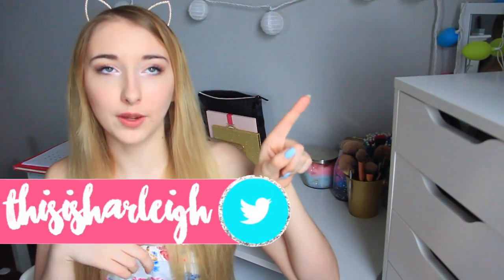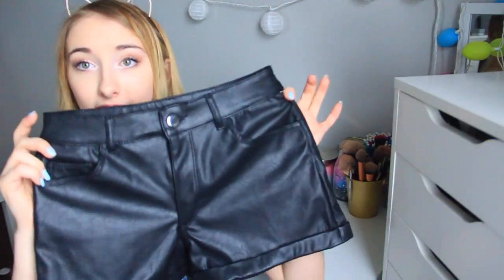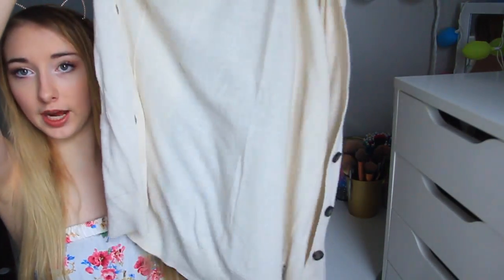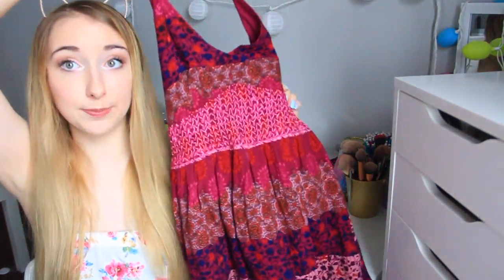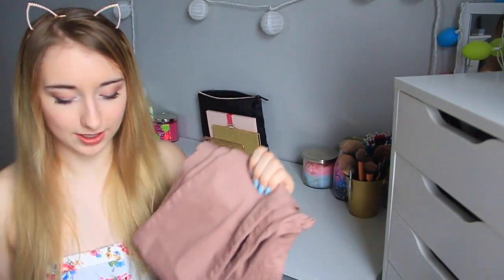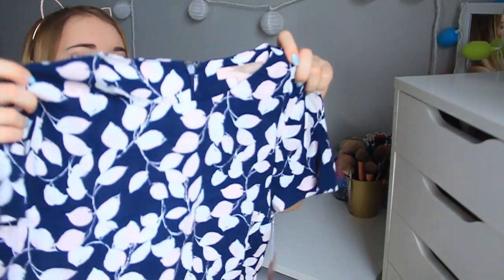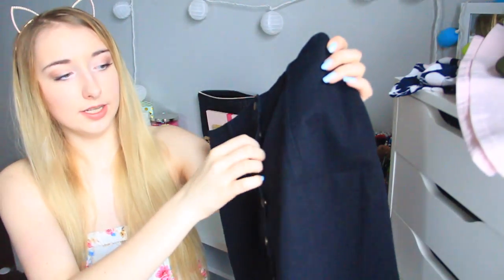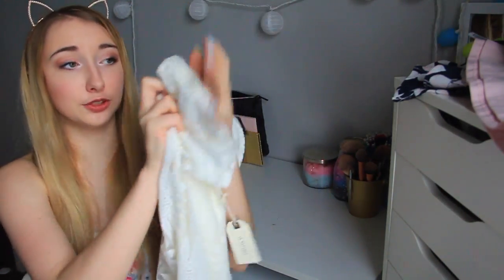Huge Spring Haul!!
500 likes?!?!?!?